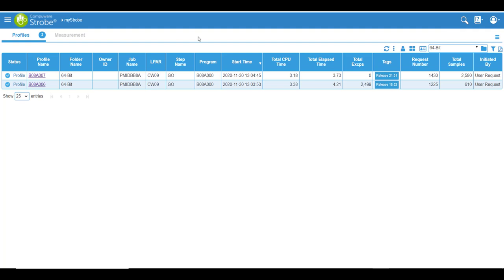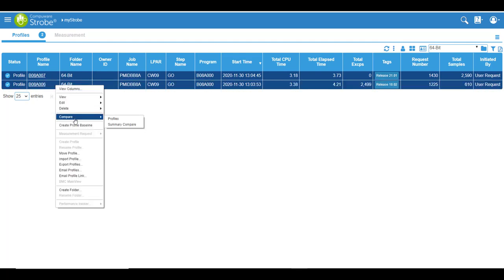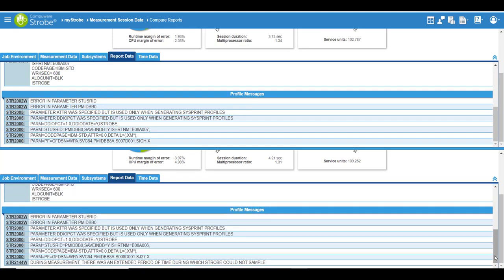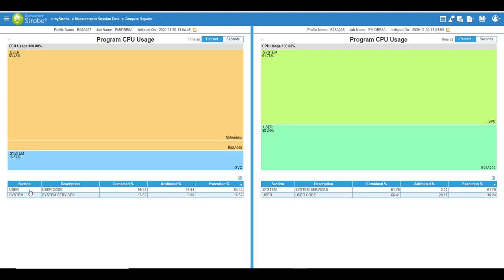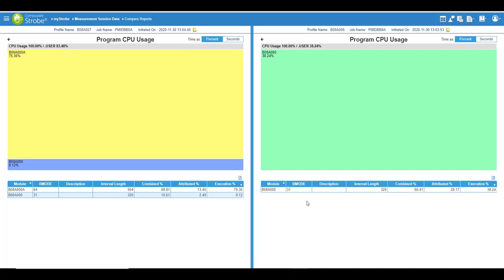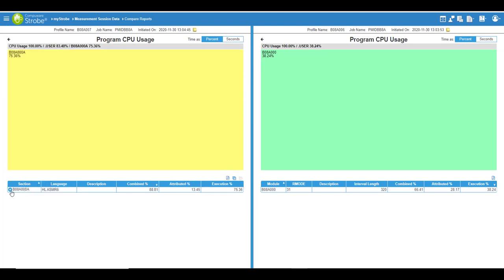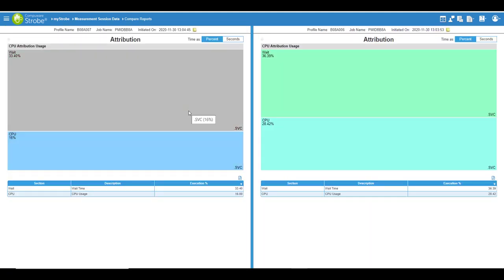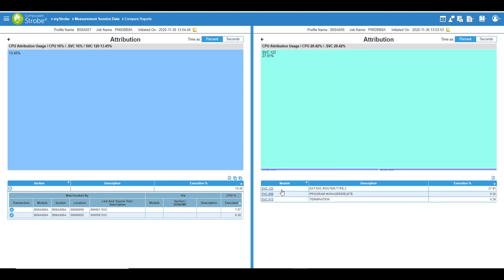Sprint Demo: Update for Strobe 64-bit Application Measurement (January 2021)